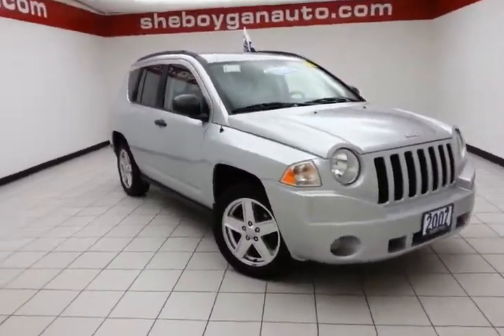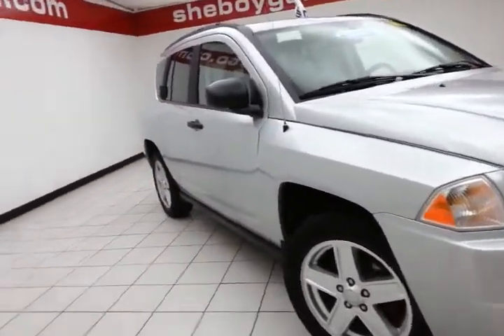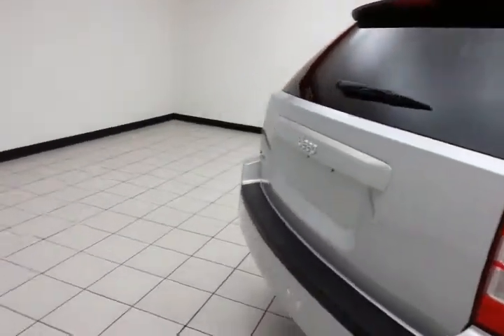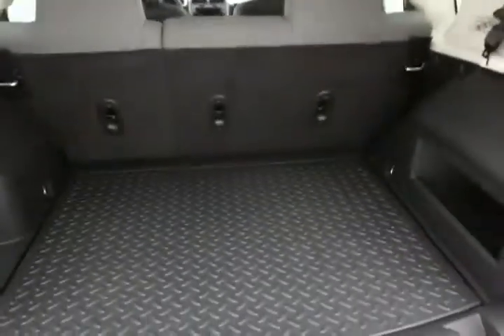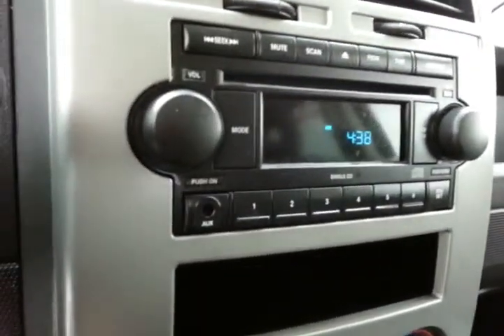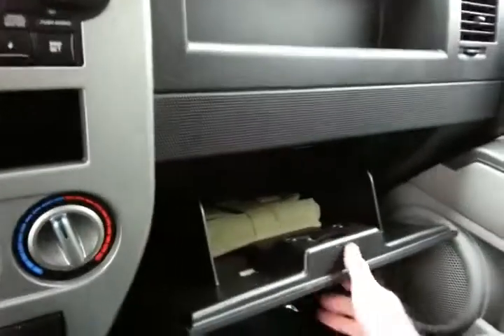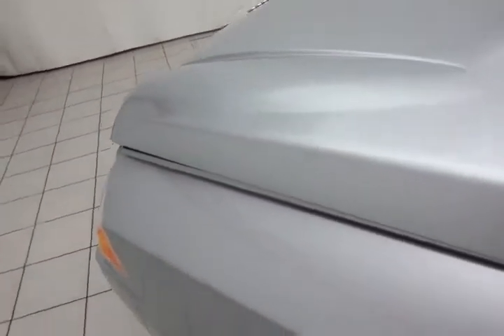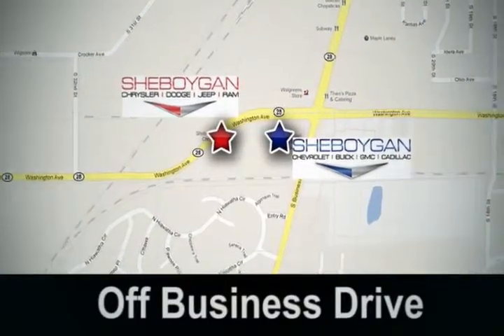2007 Jeep Compass Appleton WI Green Bay, WI B3873A - SOLD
Year: 2007
Make: Jeep
Model: Compass
Trim: Sport
Engine: 2.4L 4 cyls
Transmission: Continuously Variable Transaxle II
Color: Bright Silver Metallic Clearcoat
Mileage: 121100
Stock #: B3873A
VIN: 1J8FF47W77D597606
Awesome!! In these economic times a awesome vehicle at a awesome price like this Sport is more important AND welcome than ever** Standard features include: 4-wheel ABS brakes Tilt steering wheel Head airbags - Curtain 1st and 2nd row Passenger Airbag 172 horsepower 2.4 liter inline 4 cylinder DOHC engine with variable valve timing 4 Doors Four-wheel drive Front fog/driving lights External temperature display Tachometer Power steering Clock - In-radio display Rear spoiler - Lip Roof rack - Rails only Intermittent window wipers Rear wiper Rear bench seats Front seat type - Bucket Stability control - With anti-roll control 4WD Type - Automatic full-time Rear defogger Center Console - Full with covered storage... Are you looking for a Dealership you can trust and actually enjoy your car buying experiencea€¦look no further. Our Mission Statement is to treat our customera€TMs with enthusiasm in providing automotive products and services that exceed your expectations. Now many dealers may say things like this however at Sheboygan Chevrolet Chrysler we a€œwalk ita€ with pride! Our Sales personnel are non-commissioned which means we pay their wages not you! Having trouble finding that perfect vehiclea€¦please allow Sharon or Steve in our Internet Department help find it for you!

Address:
3400 S. Business Drive